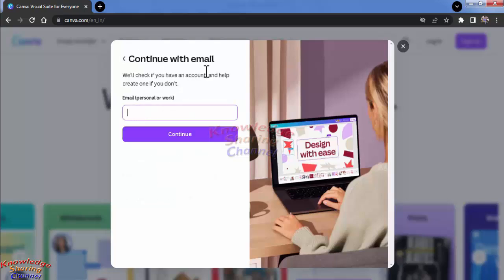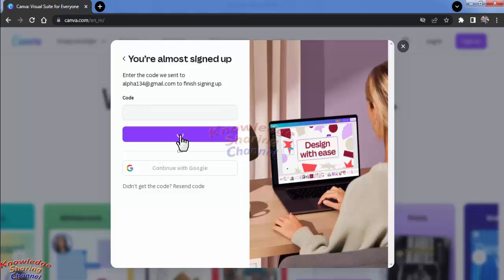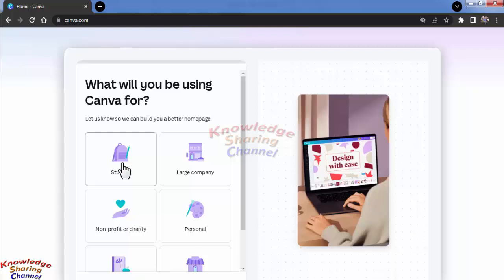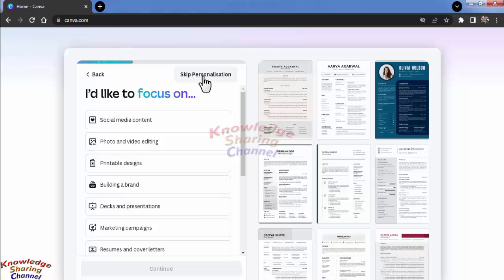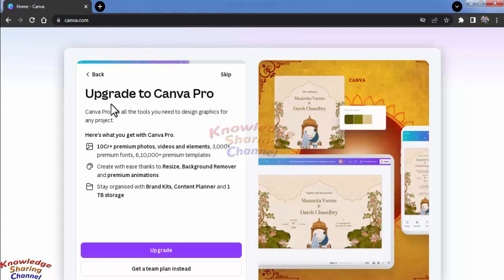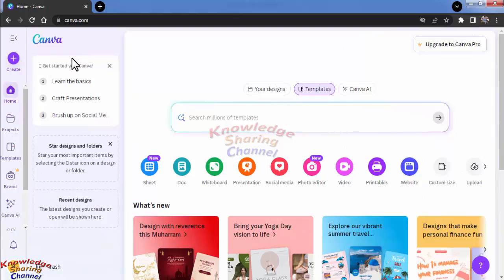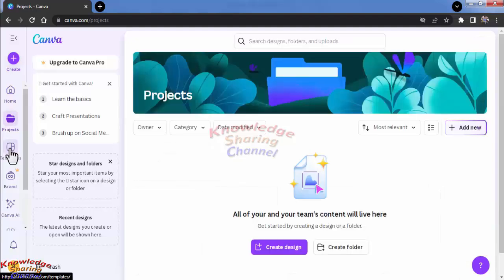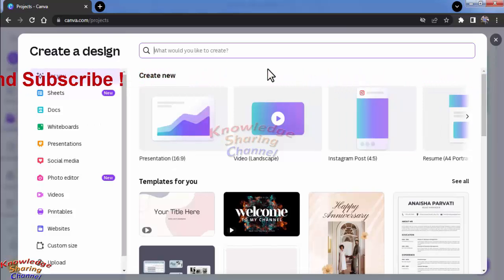How to Create Canva Account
In this video we have shown How to Create Canva Account Step by Step